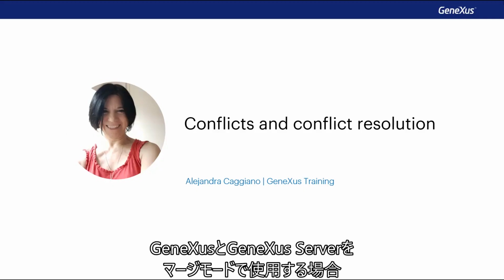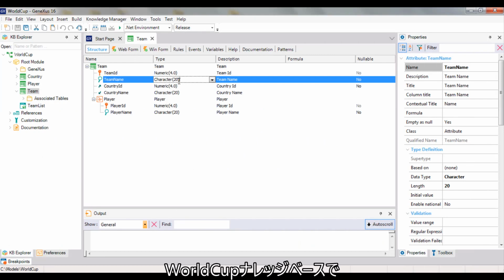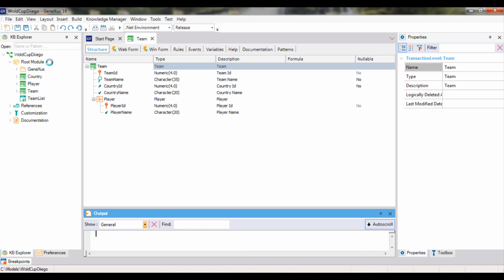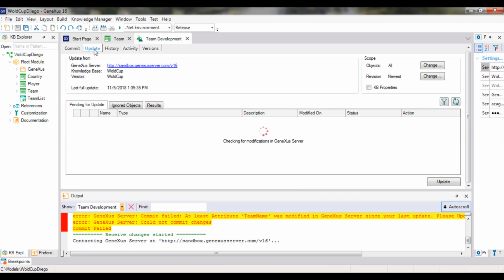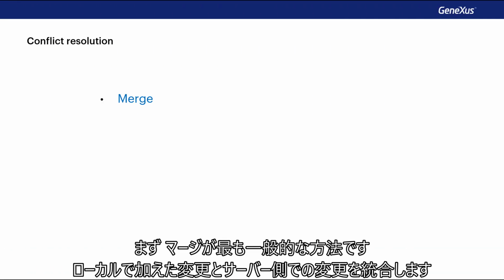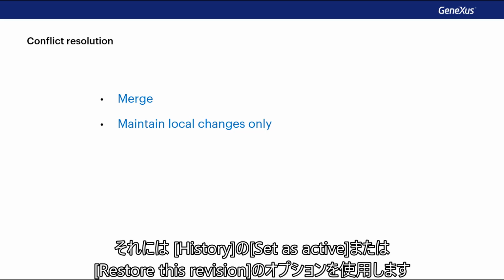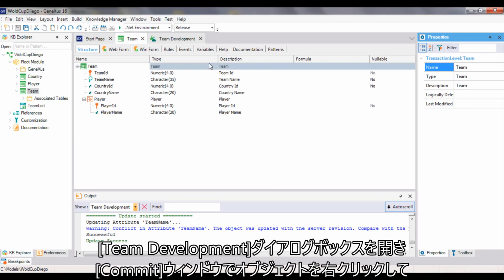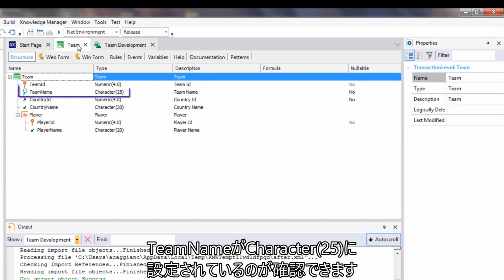【GeneXus Proficiency Course】37/37 : Session 37 : GXserver サーバーで競合が発生した場合の対処方法